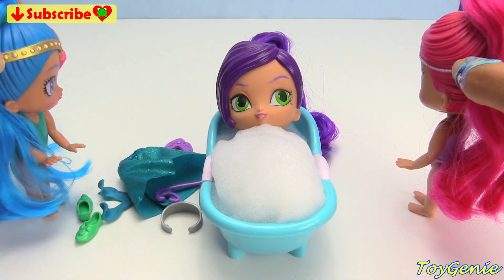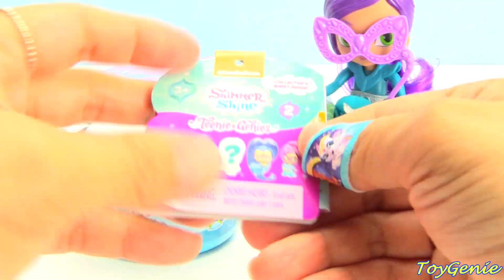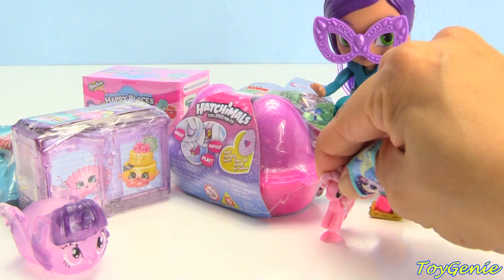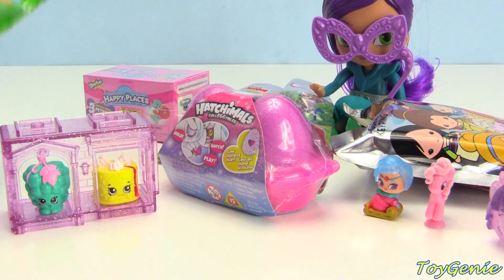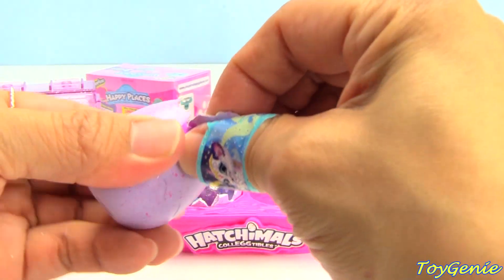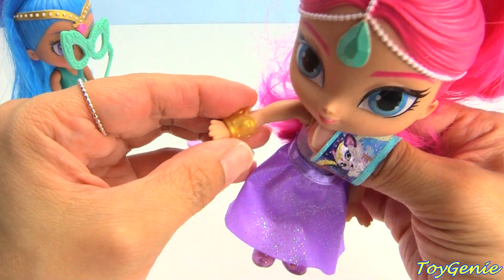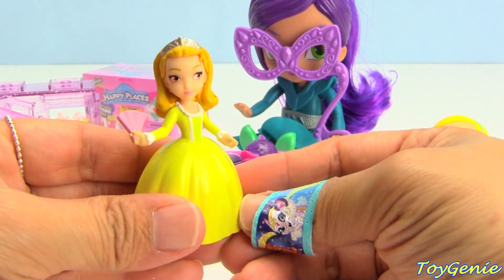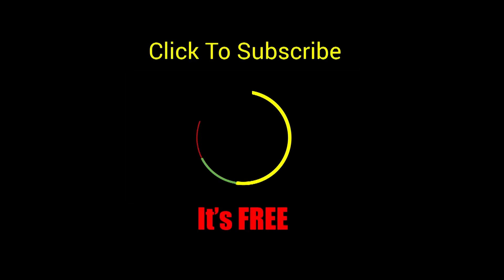Shimmer and Shine Birthday Masquerade Ball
Shimmer and Shine Masquerade Ball with Toy Genie.  What will Shimmer prepare for Princess Samira's birthday Masquerade Ball?  What will Zeta do with all the surprises?  Shopkins Happy Places, Hatchimals Season 2, and more!